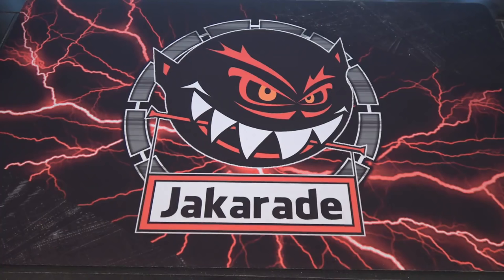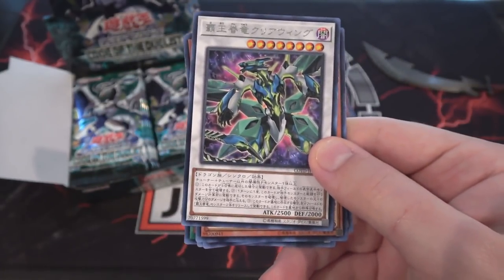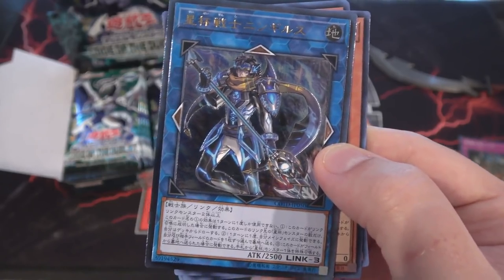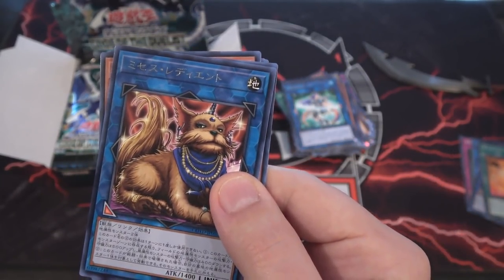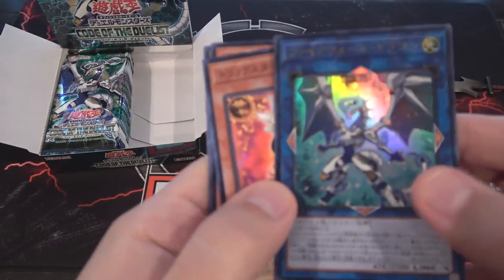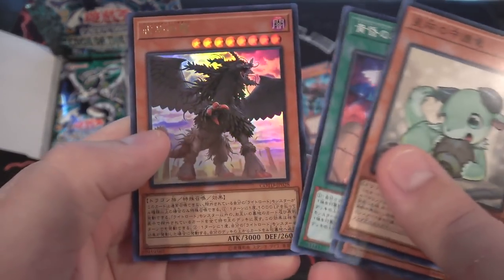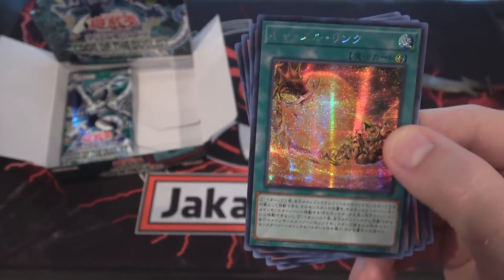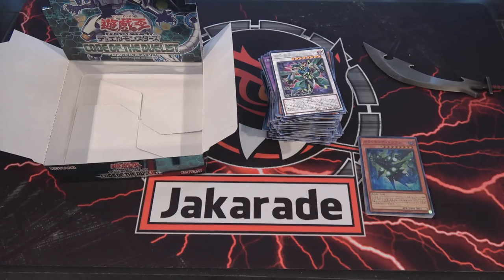Yugioh Code of the Duelist OCG Unboxing - New Link Monsters & Twilightsworns!!!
Cyberknight T-Shirts
Here is my Code of the Duelist OCG Unboxing. What other openings do you guys want to see in the future?  I hope you all enjoy the video!

This set introduces the new Gouki, Star Grail, and Trickster archetypes. It's also the first set to include Link monsters. We also get more support for a lot of older archetypes likeDark World, D/D, D/D/D, Lightsworn, Odd-Eyes, Predaplant, Supreme King Servant Dragon, and Traptrix archetypes.
Jakarade-
Intro created by Yugimation
Music used-
Part of The Duelist Alliance